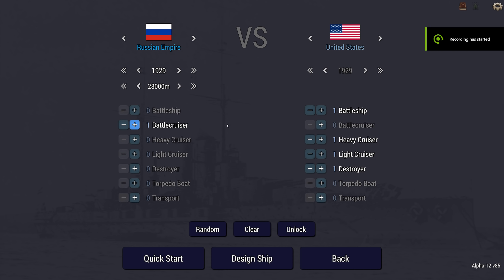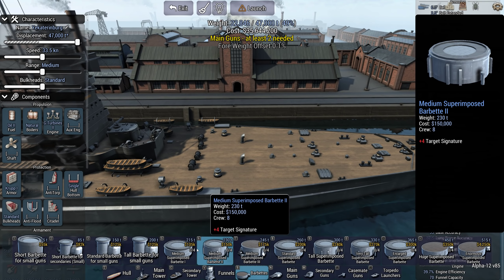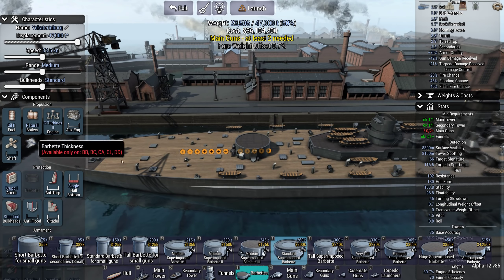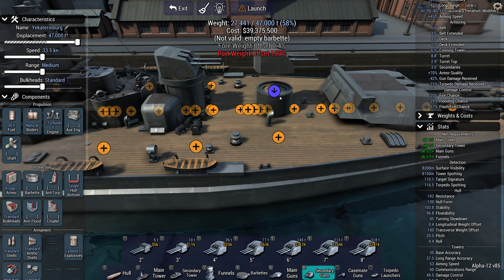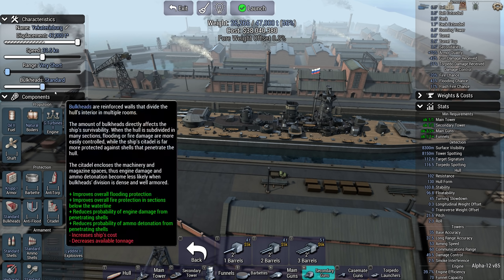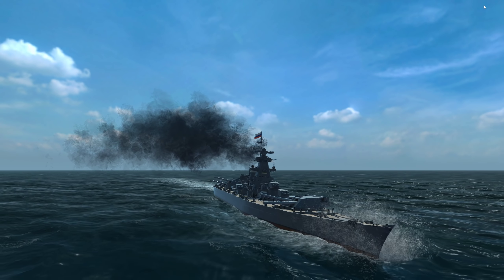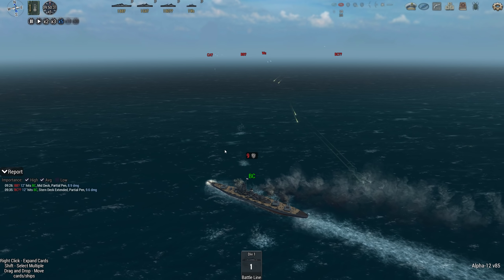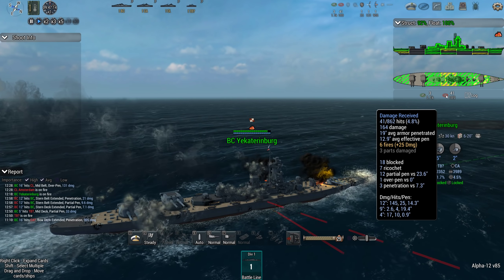Ultimate Admiral Dreadnoughts - Reverse Russian Renown - New Alpha 12 Russian Modern Battlecruiser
More craziness with the new Alpha 12 stuff, this time the new Russian Modern Battlecruiser. Why do all my Russian ships end up backwards?

The latest update is out and it looks like a doozy! Full patch notes/blog post can be found

Veterans: 1stPlaceOnion, Telemonian Dan, Benjamin Lecrone, Sunless Sky Nova, Tuppy, Threadoflength, Darth Vendar.
Battle Siblings: nagebenfro, scurvekano, Ben Bruner, Ivan Kalinic

J Andrew
Mordred Pendragon